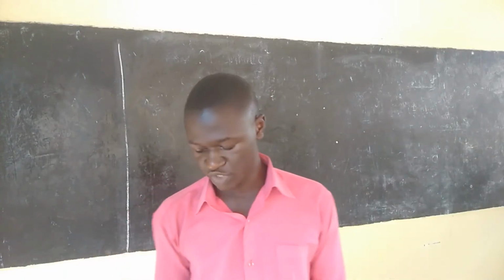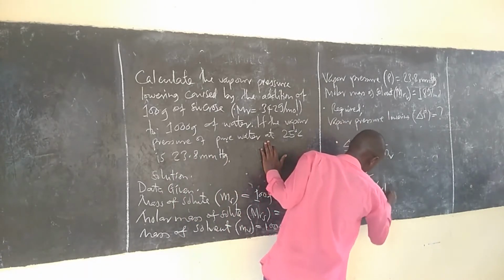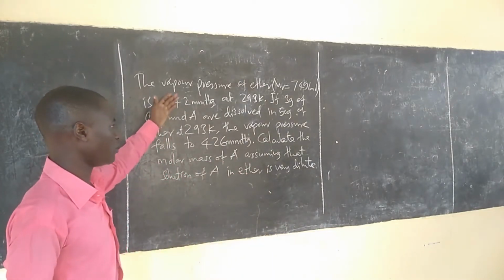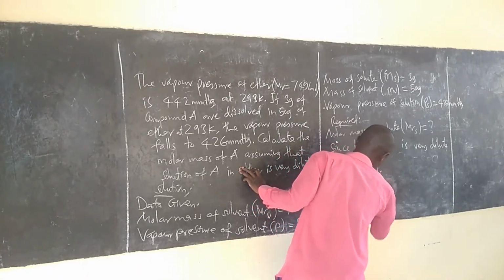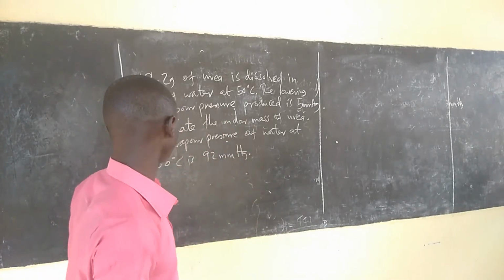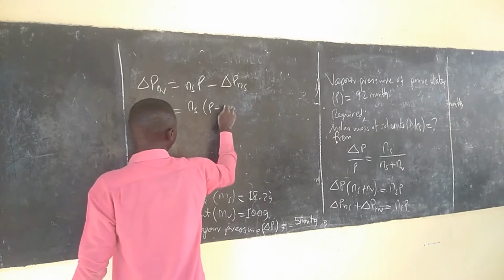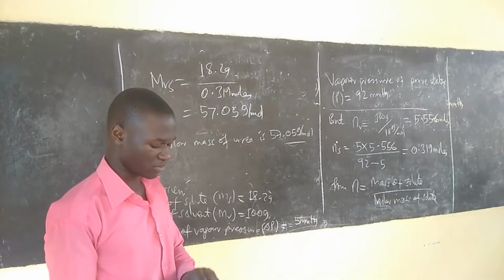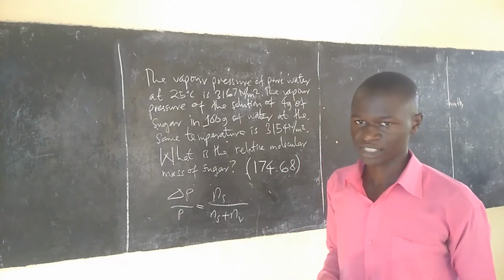Collegative session 3, Solved examples